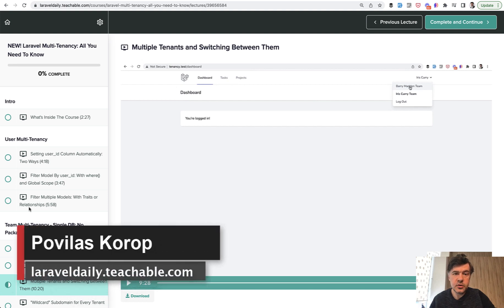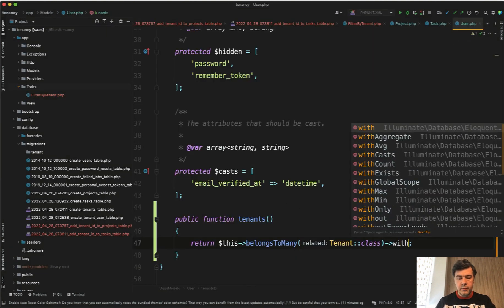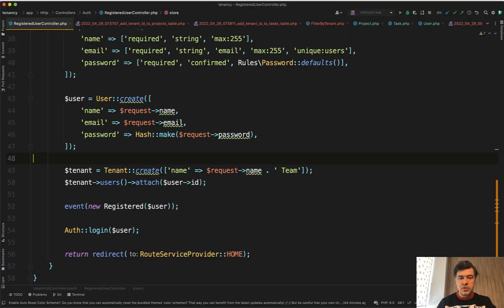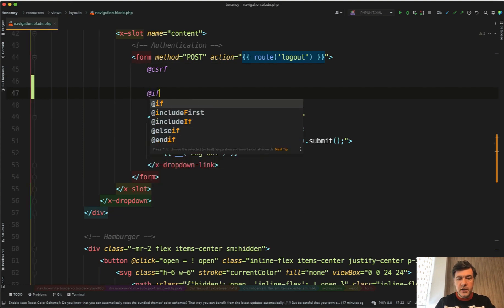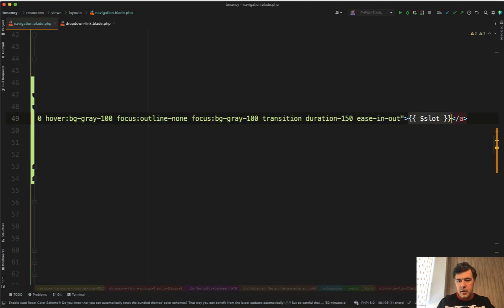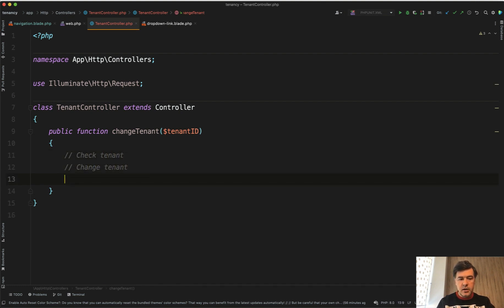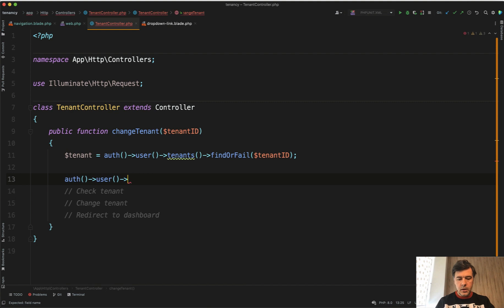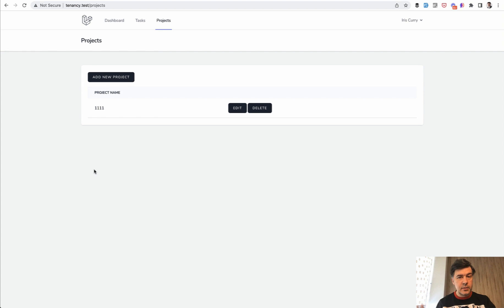Laravel Team Multi-Tenancy 2/3: Switching Between Tenants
If one user belongs to a few tenants, how to get the active one, and to switch between them?